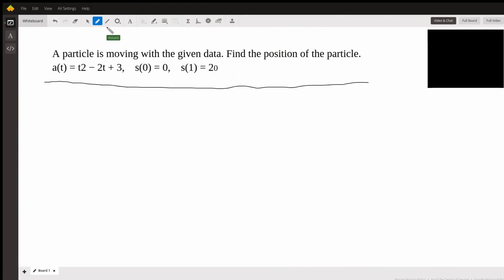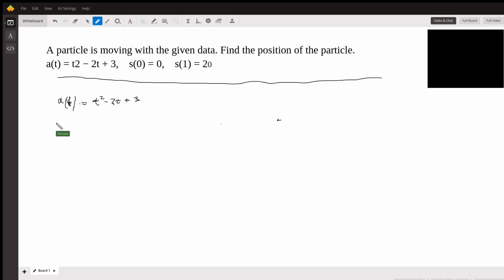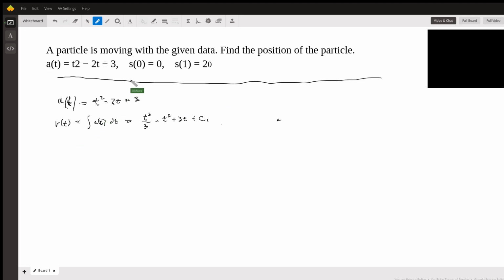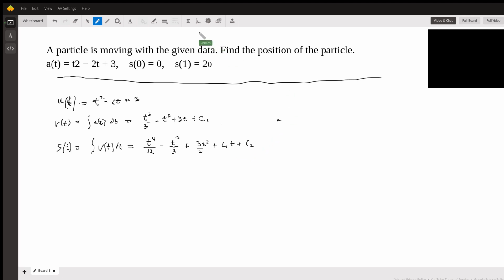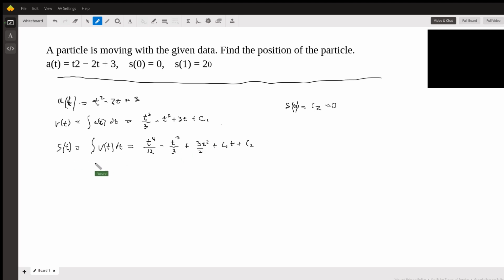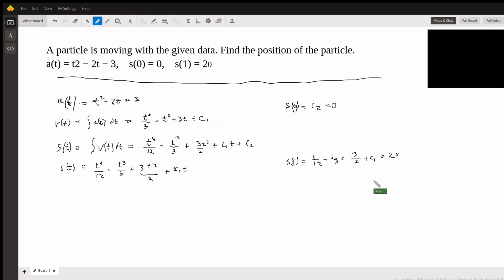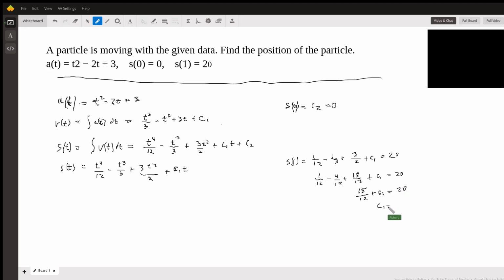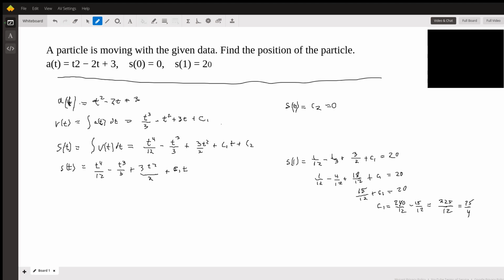Using integration to find distance, given acceleration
Question: A particle is moving with the given data. Find the position of the particle. a(t) = t^2 − 2t + 3,  s(0) = 0,   s(1) = 20
A particle is moving with the given data. Find the position of the particle.a(t) = t2 − 2t + 3,    s(0) = 0,    s(1) = 20

Answered By:

Richard C.